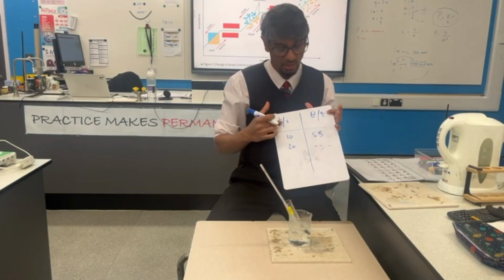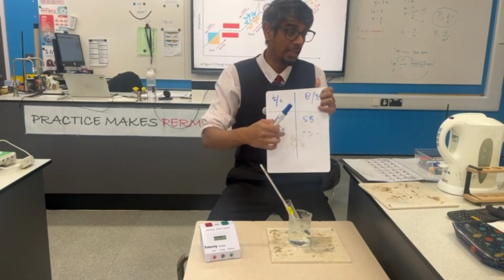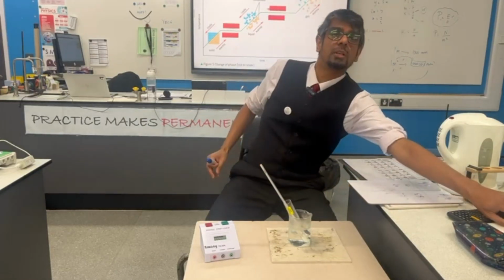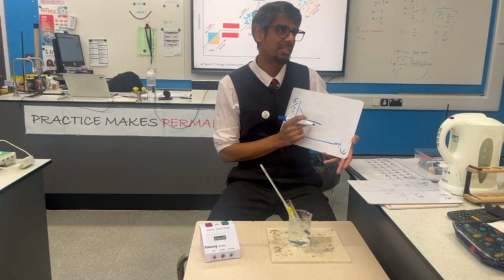GCSE Latent heat of FUSION curve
Using stearic acid and DATA LOGGER!
Amazing results!